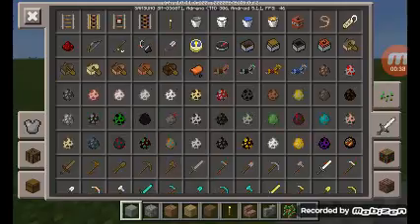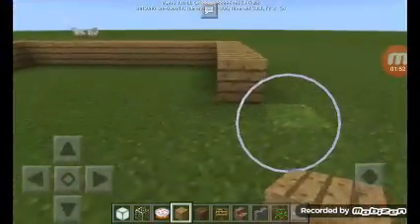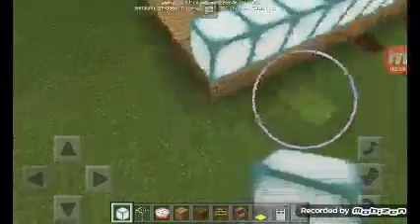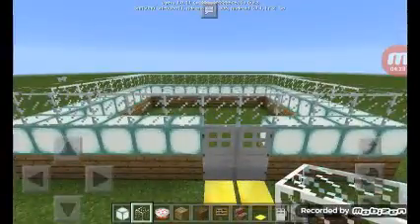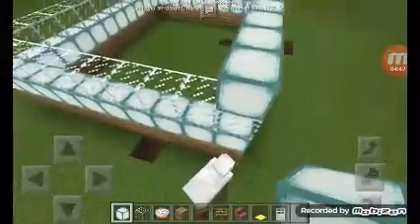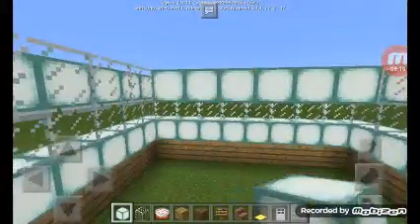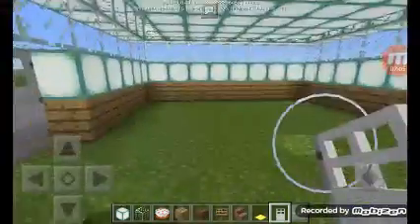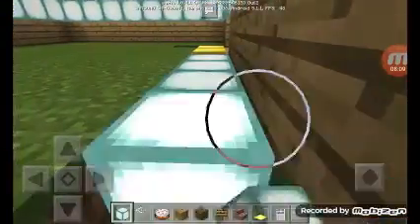My friend plays how to build a house part 1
Please subscribe subscribe to Minecraft Player and please tell me on the comments how much you liked my friend making a video and tell me if you want my friend to make more videos